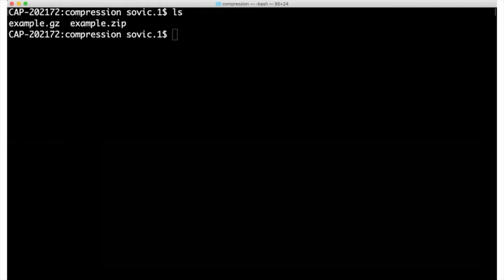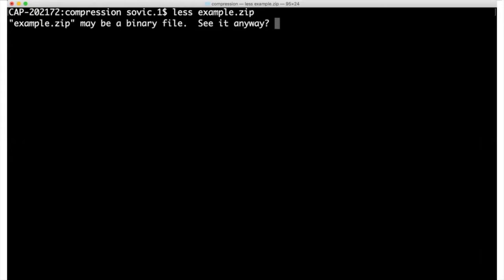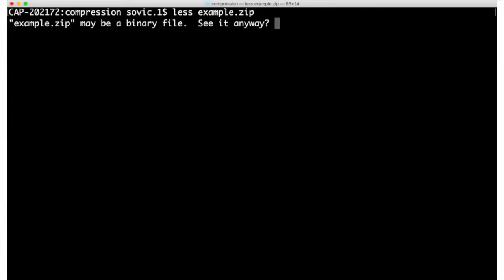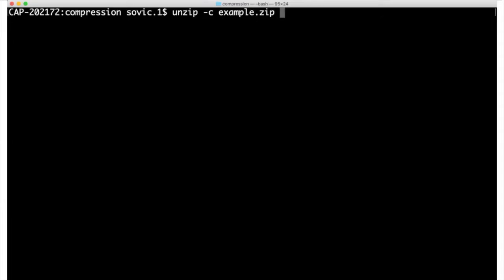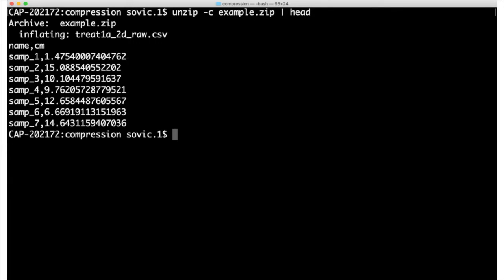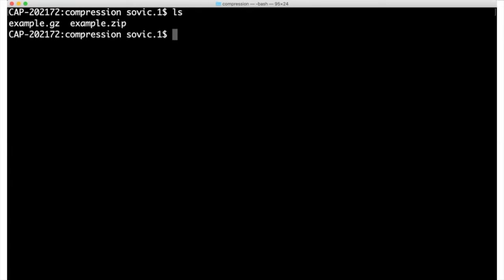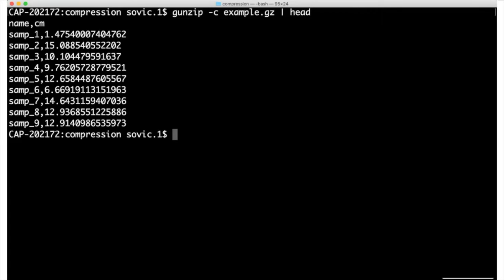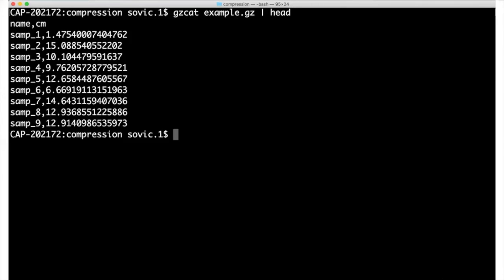Working With Compressed Files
Efficient methods for working with compressed files at command line. Covers using the -c argument associated with various unzip commands, and also the zcat command.